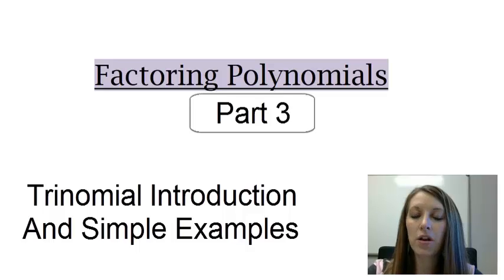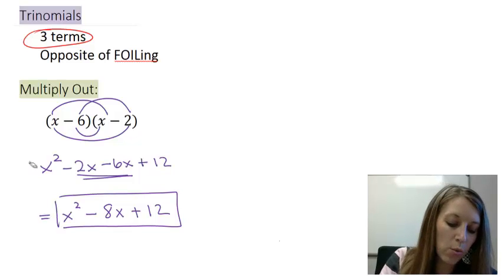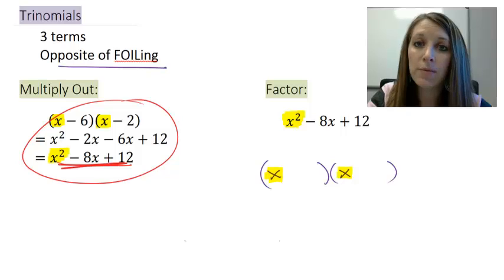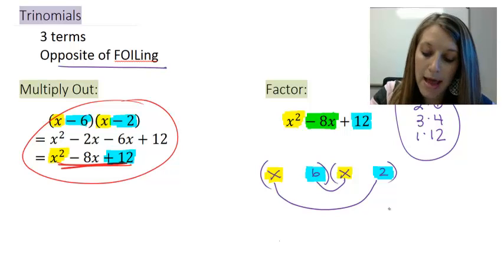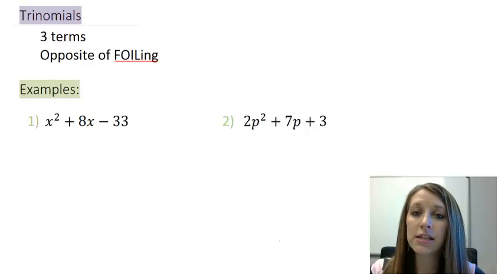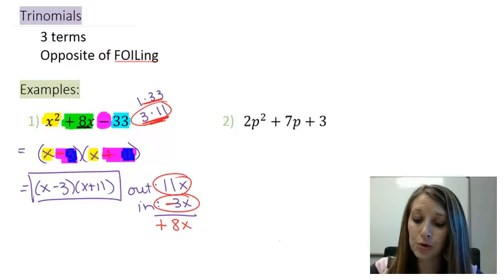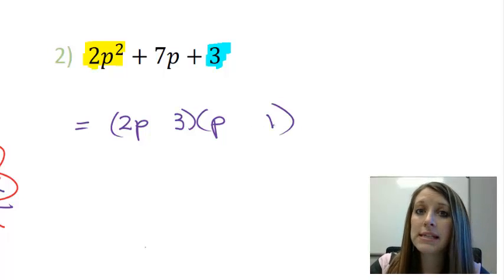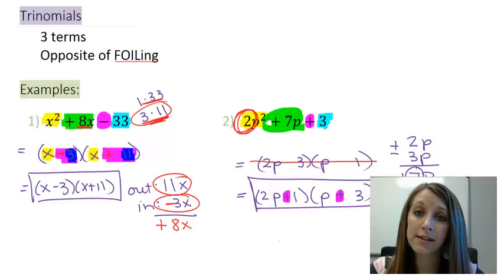3: Trinomial Introduction and Simple Examples